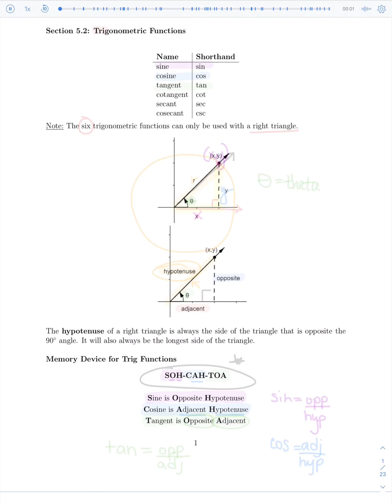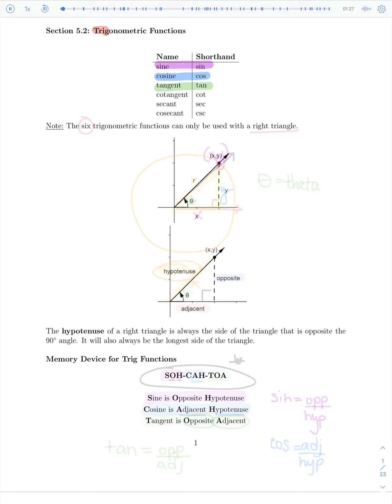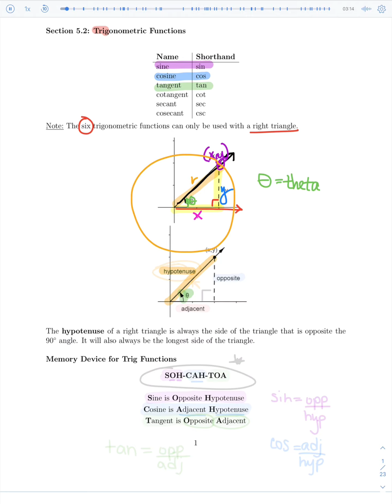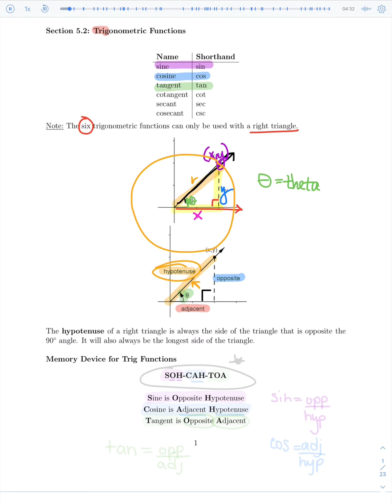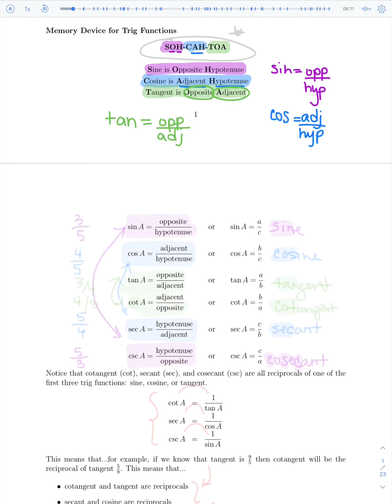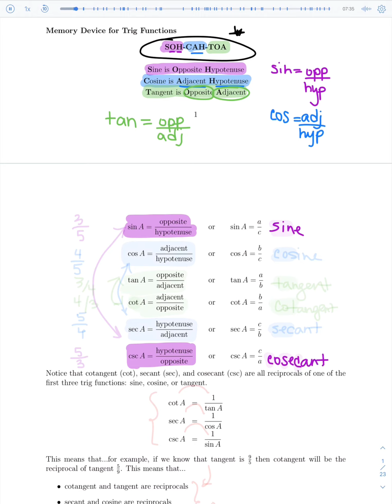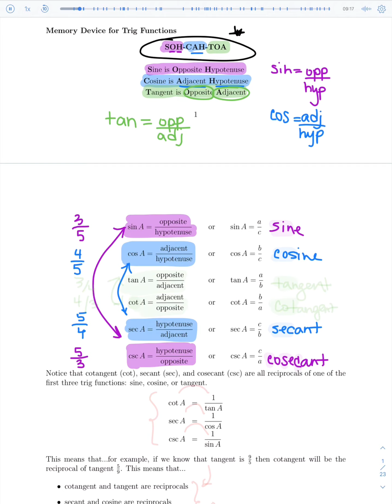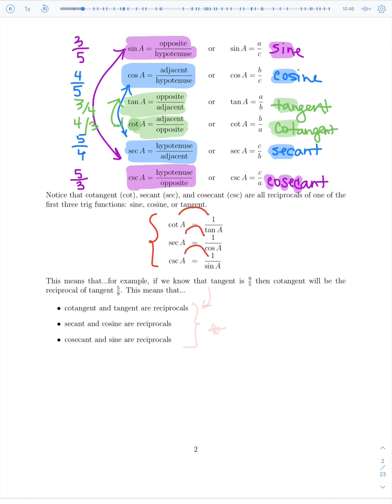MAC 1114/1140/1147 Chapter 5 Section 2 Part 1